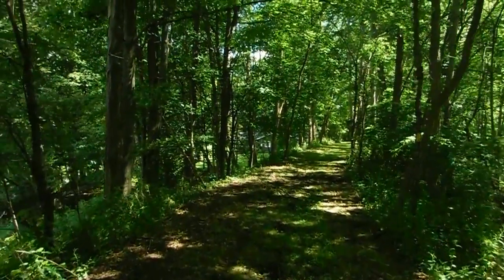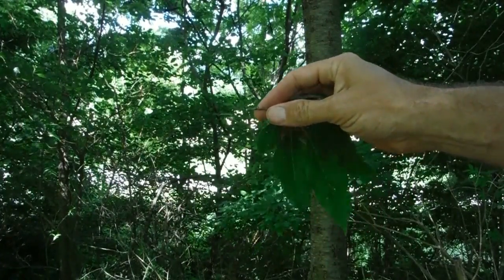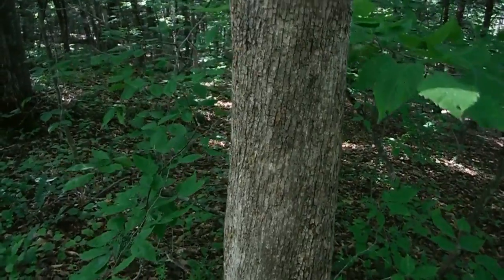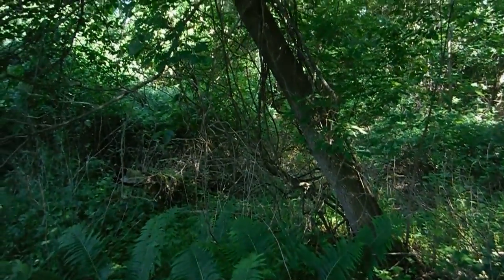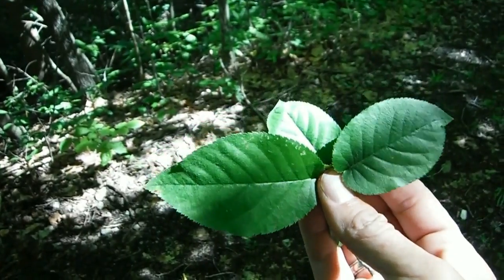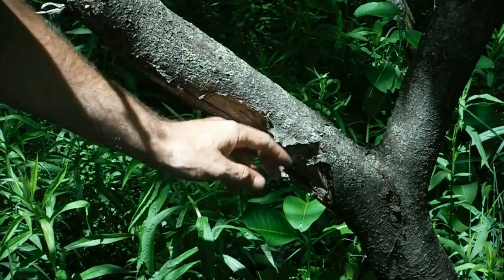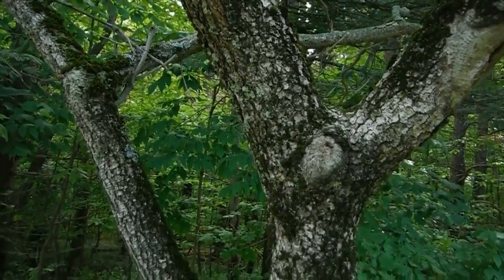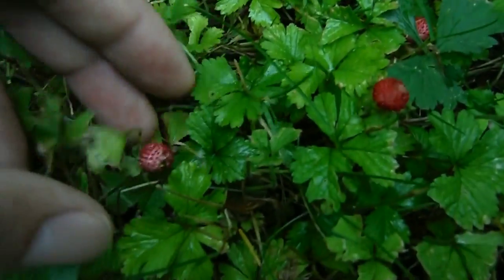Tree Identification - Understory Species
This time we learn how to identify:
1. pincherry  2.ironwood  3. musclewood  4.  boxelder  5.  serviceberry  6.  sumac  7.  striped maple  8.  dogwood  9.  witch hazel   *bonus*  barren strawberry